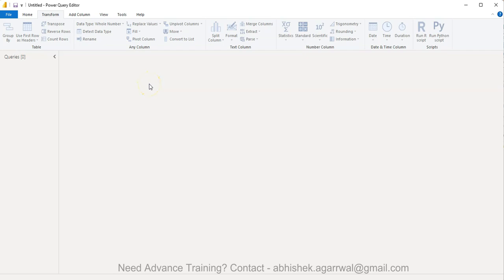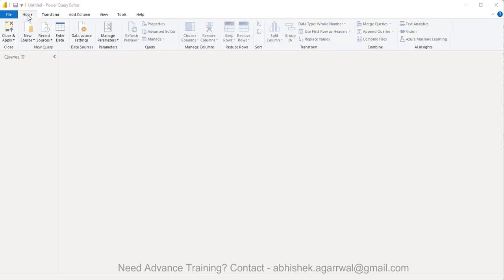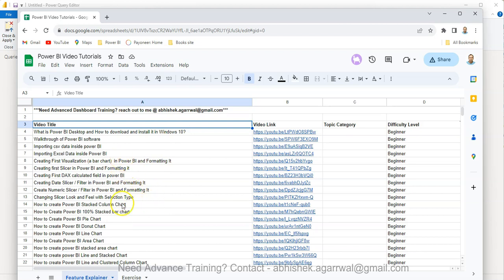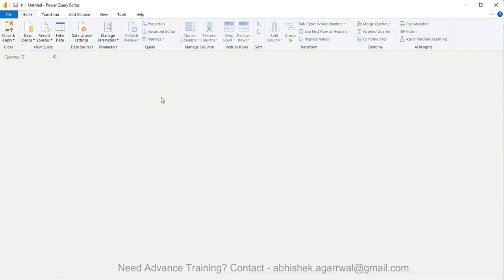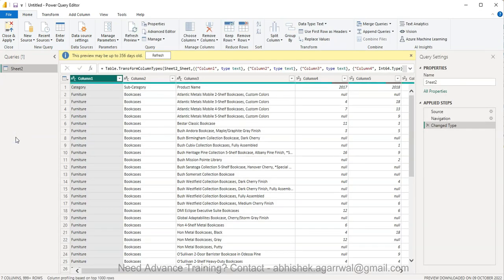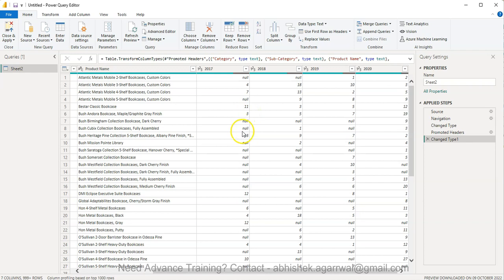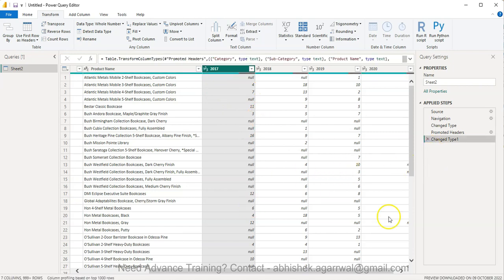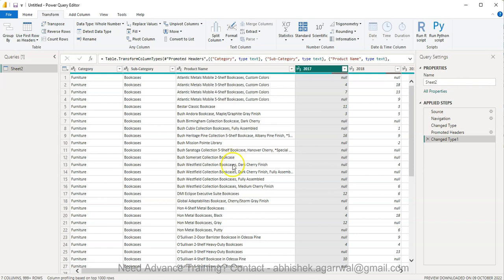Filling blank values in power query based Post or prior value of Blank cell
Power Query tutorial for beginners on how to fill blank values based on either prior available value OR the values available after the blank values. This is very helpful for those scenarios where you need consistent values based on available values.